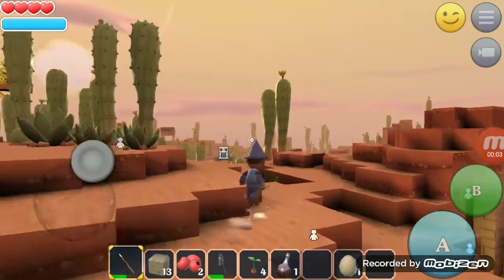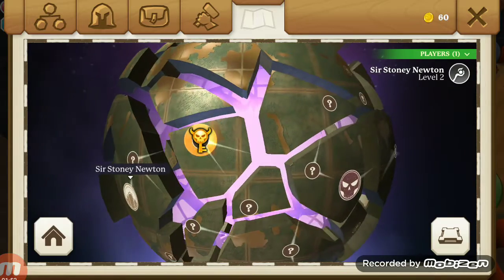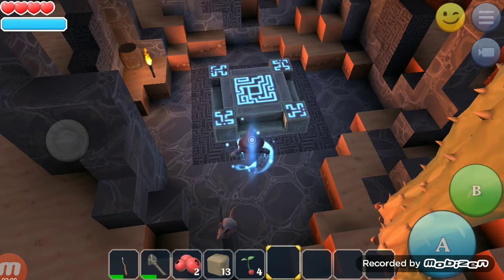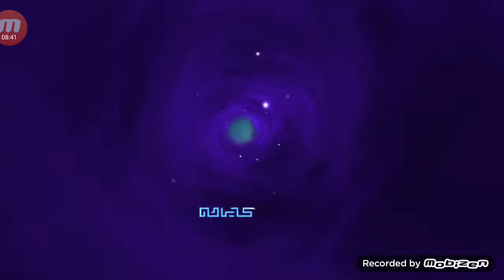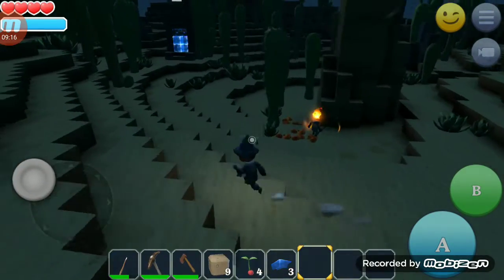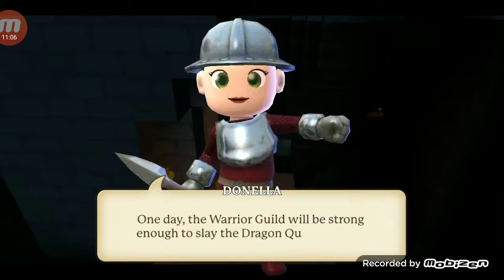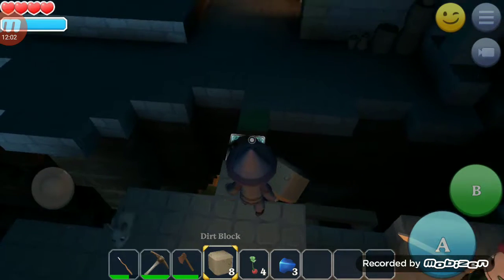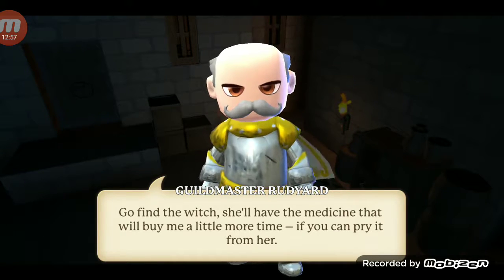PORTAL KNIGHTS EP. 3